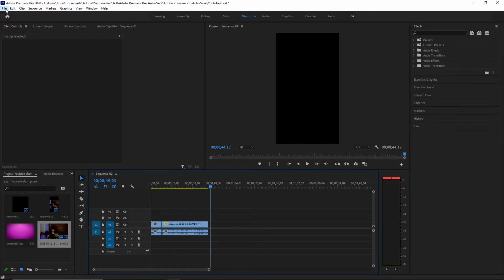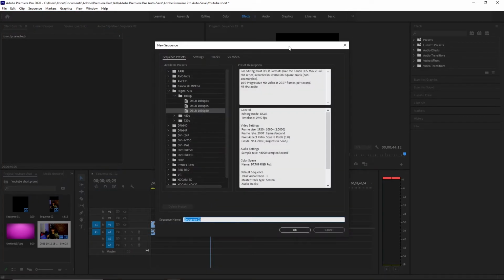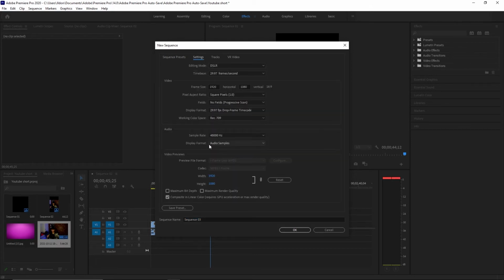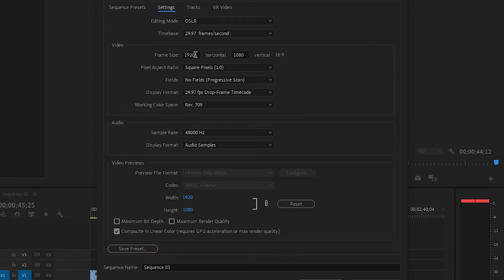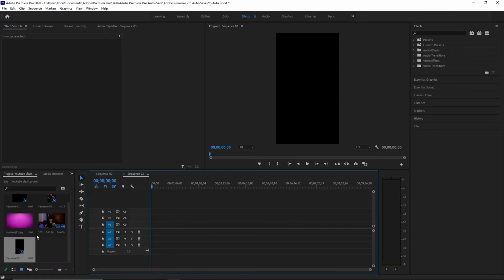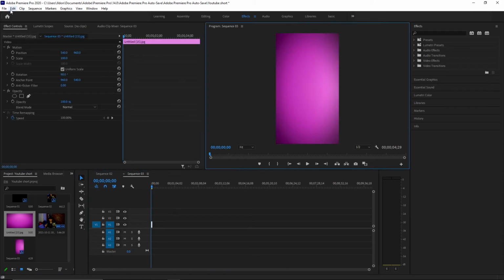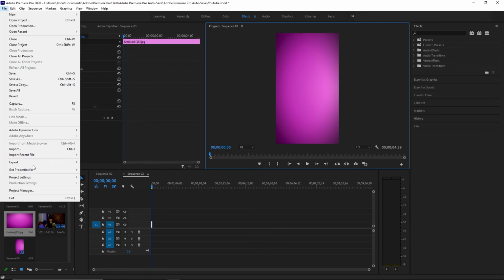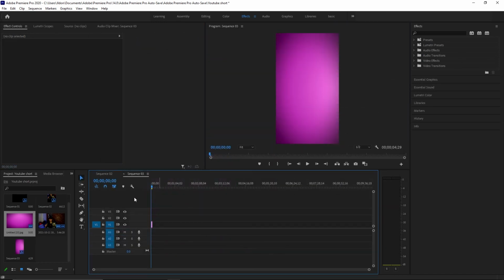Premiere PRO Phone Format settings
Youtube shorts sequence settings and size for making shorts content